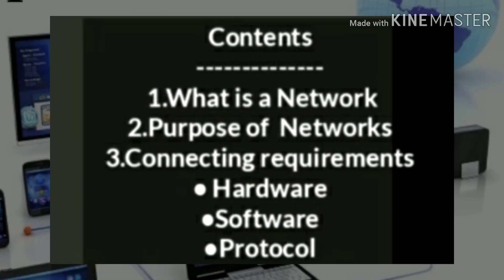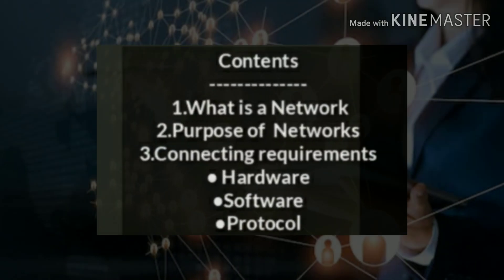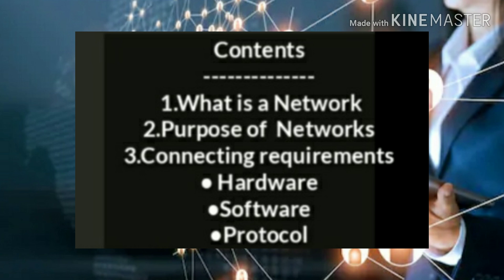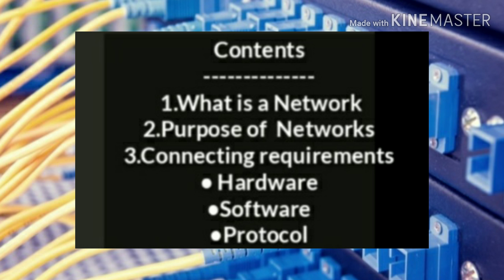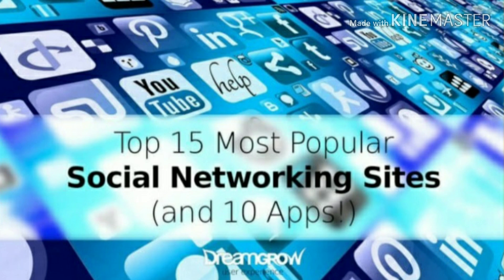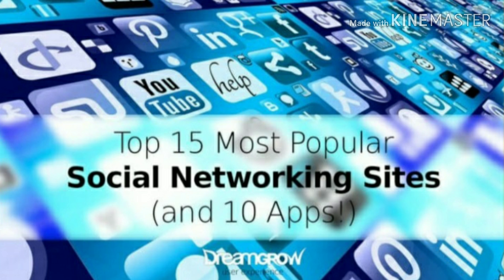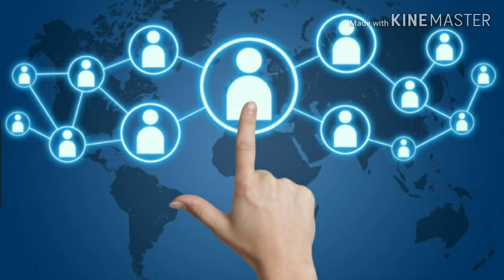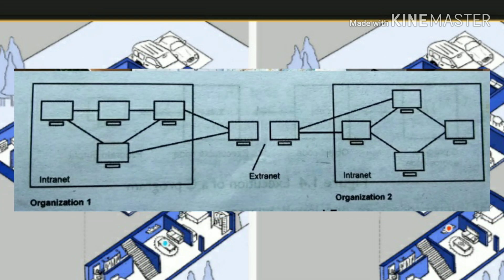what is networking and what is internet || explained in telugu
Hi. guys .

In this video  if u have any doubt ask in comment section also ask in insta or fb through below links 👇👇

I'm on Instagram as @shivaram2132. Install the app to follow my photos and videos.

NOTE : IN THIS VIDEO IMAGES OR PICTURES BELONGS TO RESPECTED OWNERS NOT TO ME I AM NOT OWNER OF ANY PICTURES OR IMAGES AND THIS VIDEO ONLY EDUCATION PURPOSE